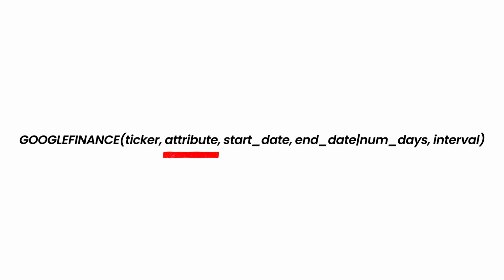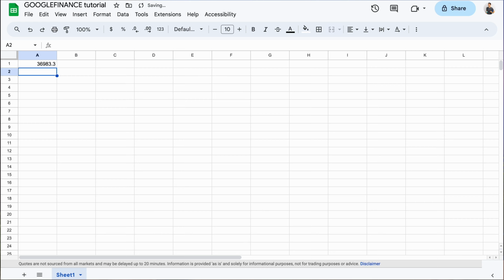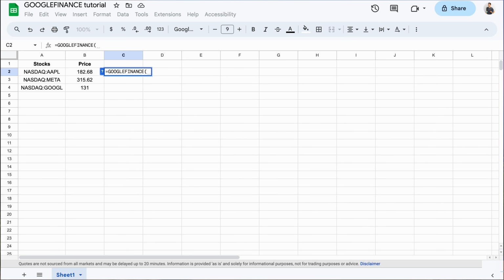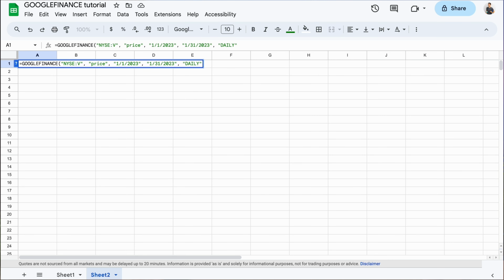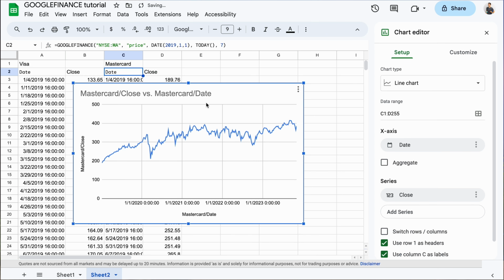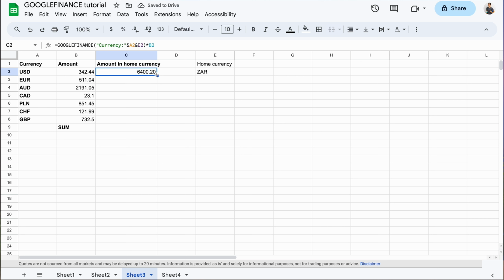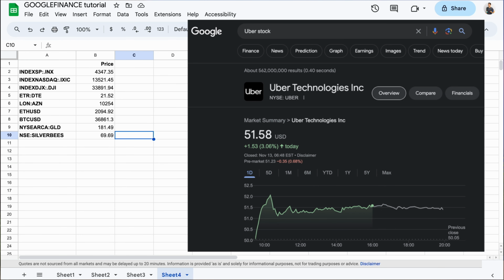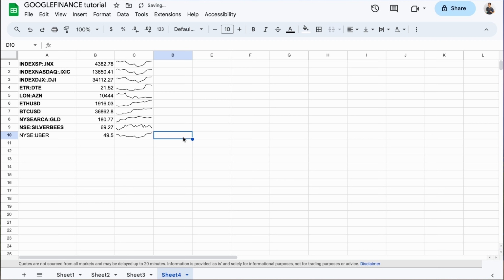💸 Your GOOGLEFINANCE Function Google Sheets Tutorial 💰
Ready to master the GOOGLEFINANCE function in Google Sheets? Then let’s do it! In this practical tutorial, Josh explains how to use GOOGLEFINANCE with numerous examples. You’ll learn

✅ How to use different attributes of GOOGLEFINANCE
✅ How to fetch both real-time and historical data
✅ How to build auto-updating currency tracker or portfolio monitor
✅ How to combine GOOGLEFINANCE formula with other Google Sheets functions

Jump to the section that interests you the most:
00:00 Intro
00:46 GOOGLEFINANCE function syntax
01:29 Basic examples for stocks, currencies, and cryptos
02:42 Importance of adding the market's prefix
04:20 Referencing a ticker
04:37 Attributes of GOOGLEFINANCE function
05:19 Conditional formatting
05:38 High, low, volume attributes for stocks
06:23 Fetching historical data for stocks
07:13 Customizing formula
08:13 Chart with stock prices comparison
09:36 Currency portfolio tracker
11:29 Other securities you can fetch
12:36 Finding tickers in Google
13:13 Historical data visualized with sparklines
14:02 Increase the rates refresh frequency
14:49 Sum up

🔗 Advanced Tutorial on GOOGLEFINANCE Function in Google Sheets with Real-Life Examples